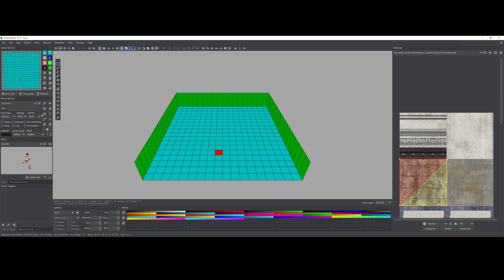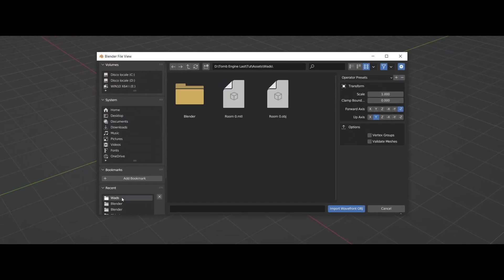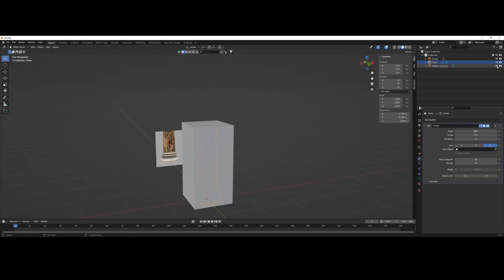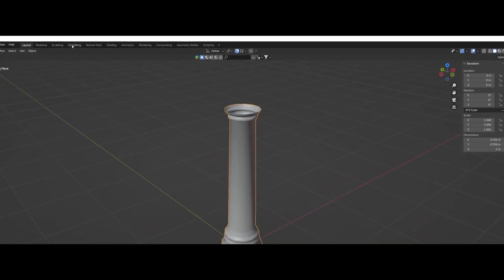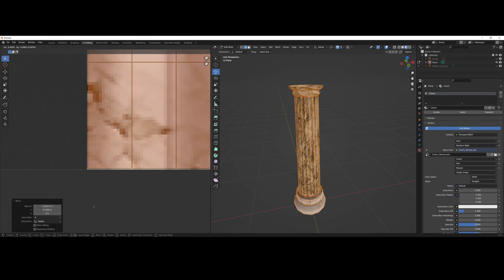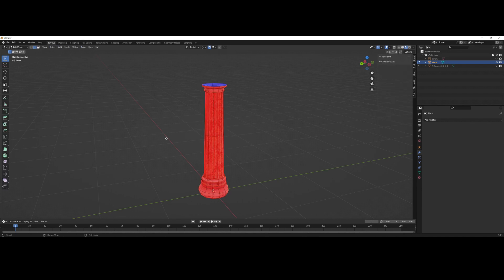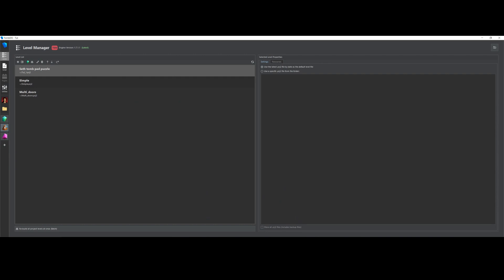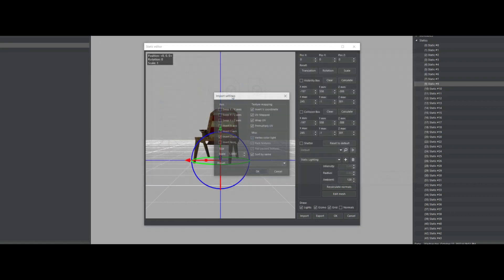TRLE - How to Create 3D Object for tomb engine TEN Tutorial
In this video we will see how to create an object from scratch with blender. i will show step by step how to import your creations into the level.

00:00 Reference room
00:25 Blender - create object
01:44 Blender - apply Texture
02:58 Blender - faces orientation
03:28 Blender - Export Object
03:50 Wad Tool - add new object
04:48 Add Object in to level
05:15 Result

Blender shortcut used:
A = select all
Shift + A = add new
S = scale
R = rotate
G = Move
S and X or Y or Z = scale in X or Y or Z axis
S and Shift + Z = Scale in X and Y axis
Same work for Rotation and Move

in edit mode:
M = merge vertices
E = Extrude face, edge or vertice